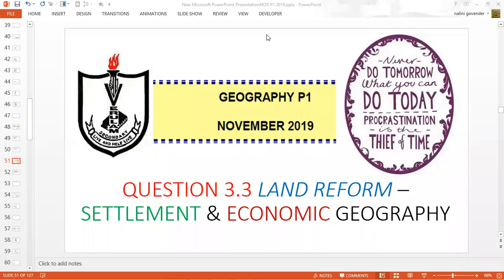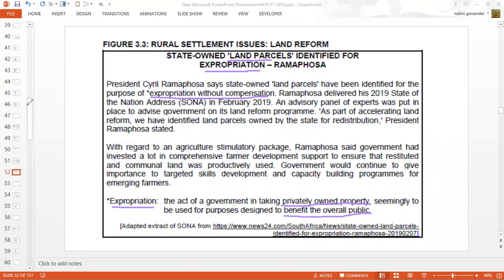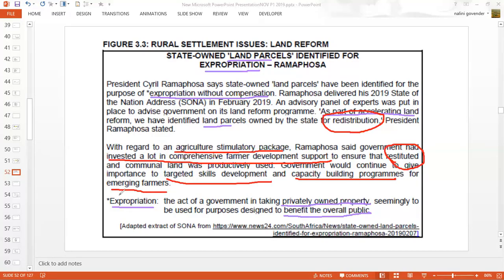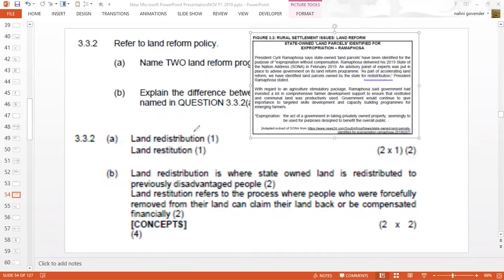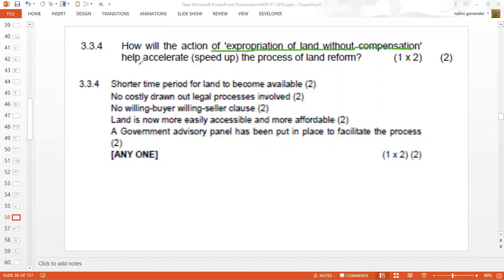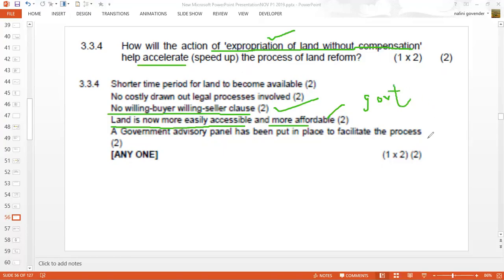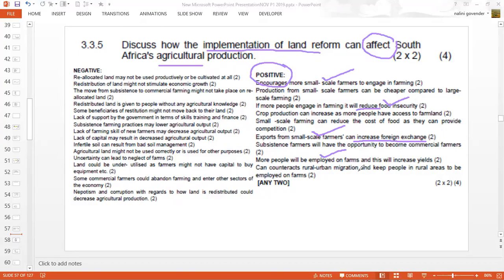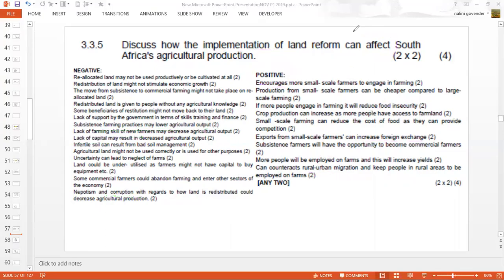Land reform Settlement November 2019 Geography Grade 12